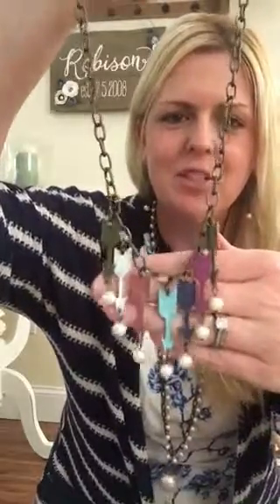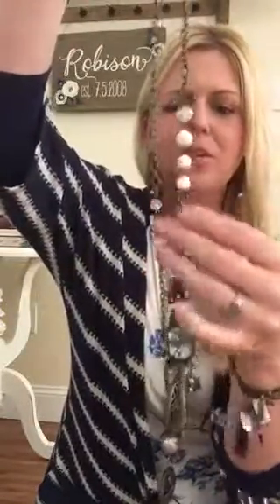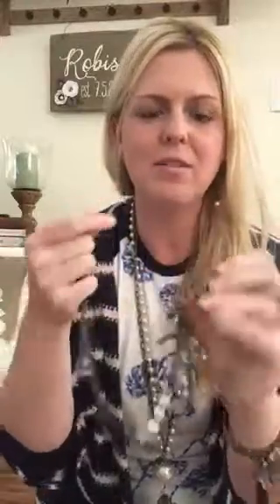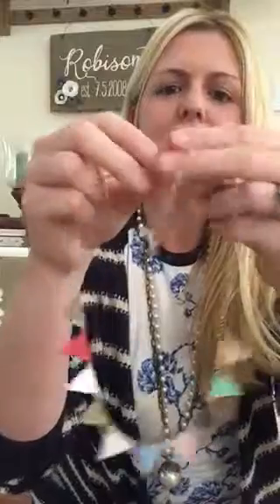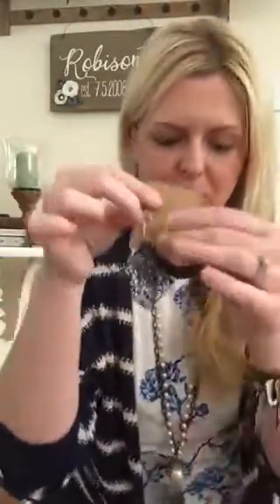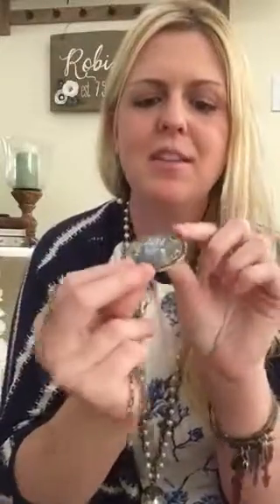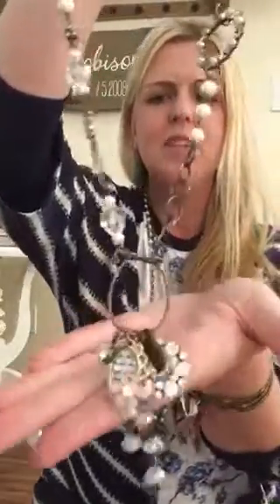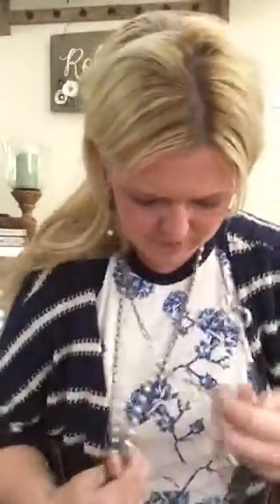Welcome to Plunder!!